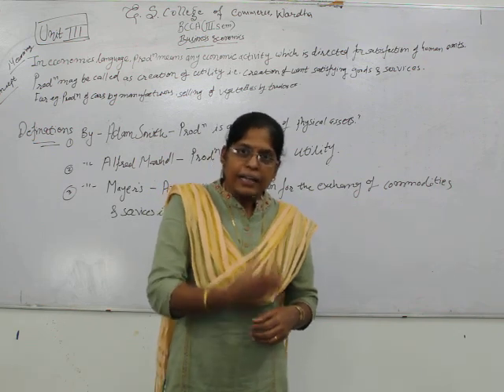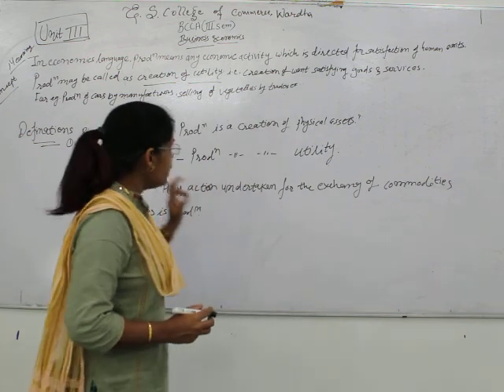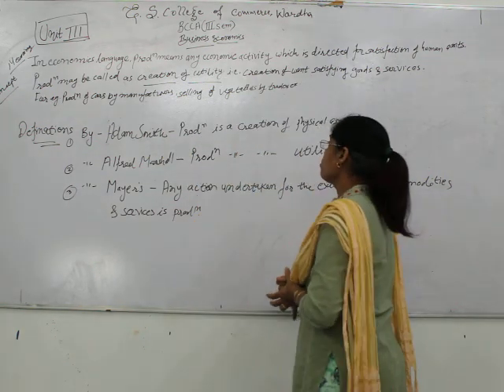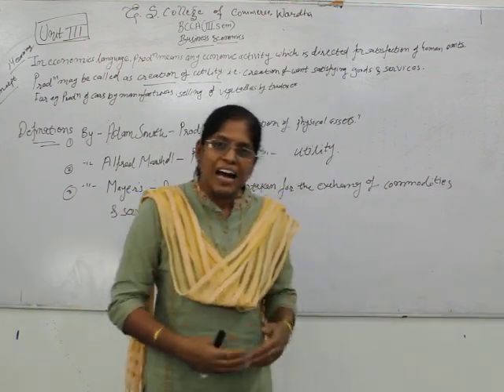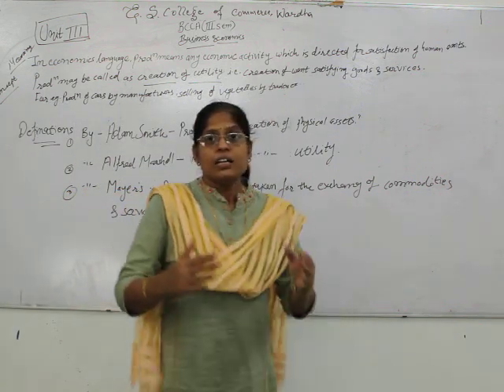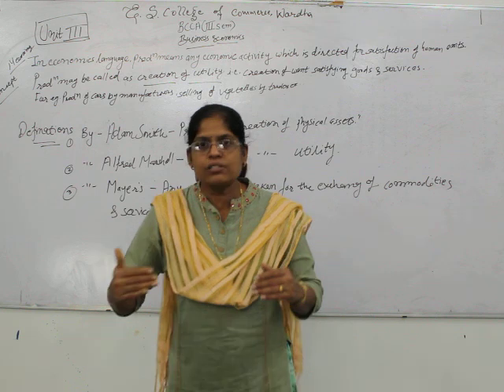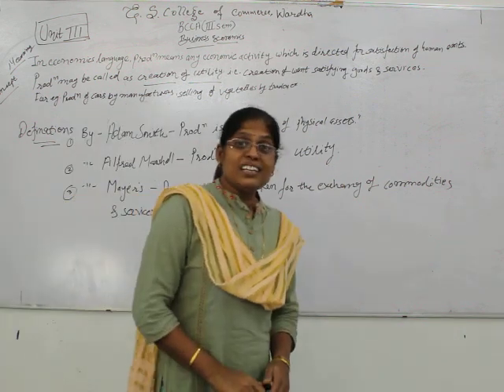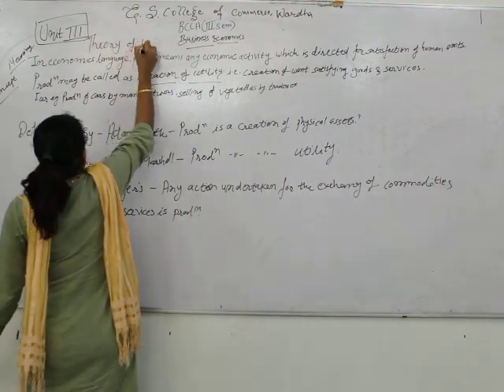BCCA Sem 3 - Business Economics - Lecture 23